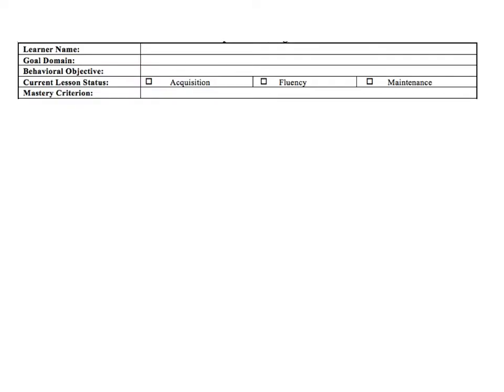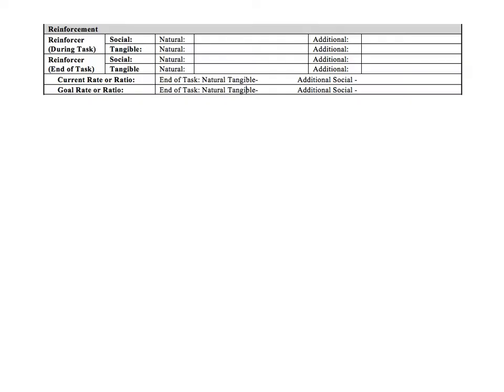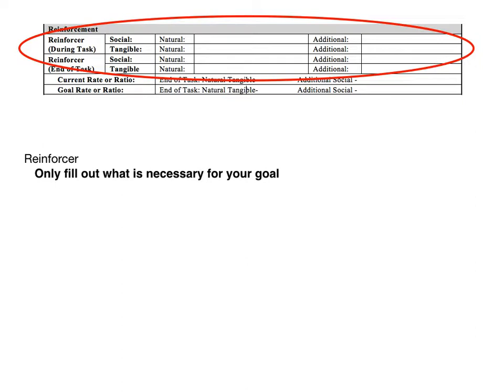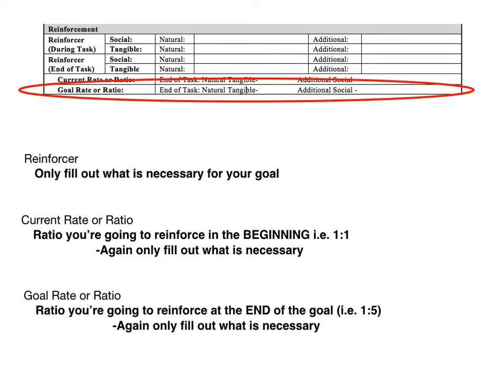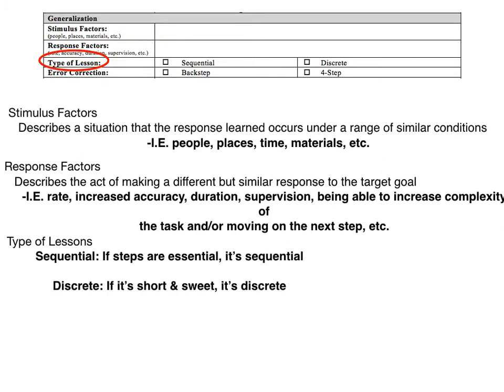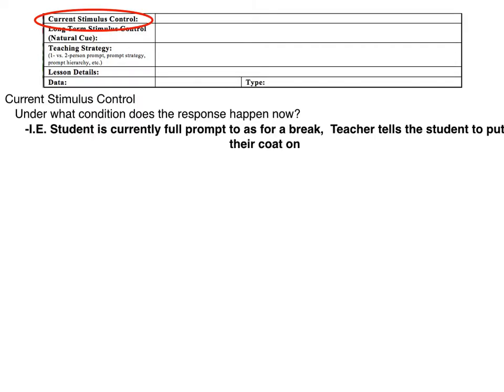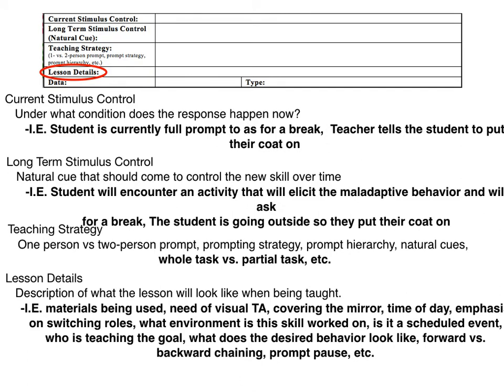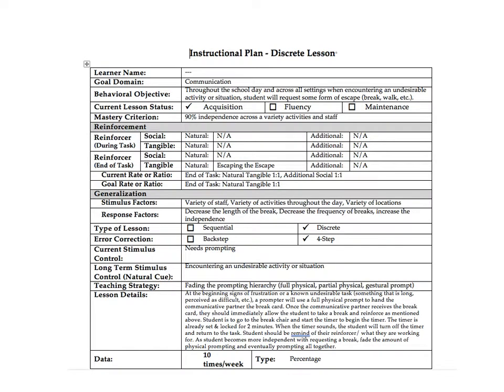PTP Presentation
Katie and Molly's  PTP presentation.